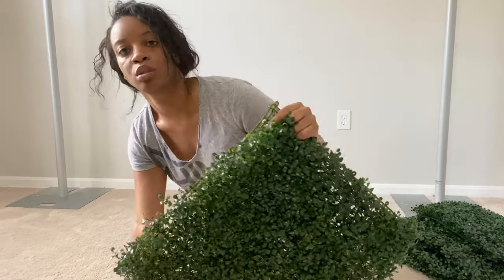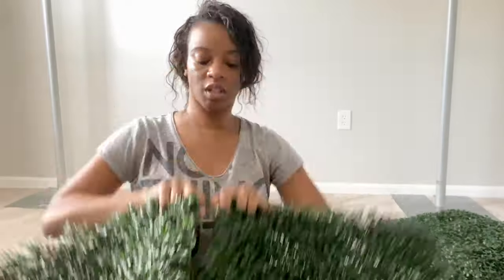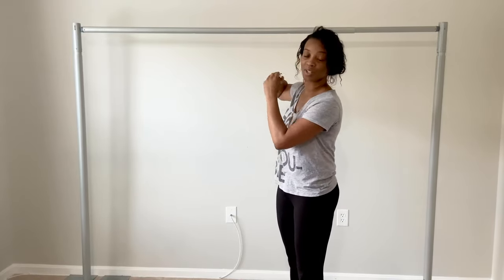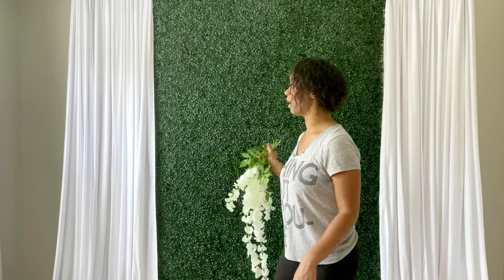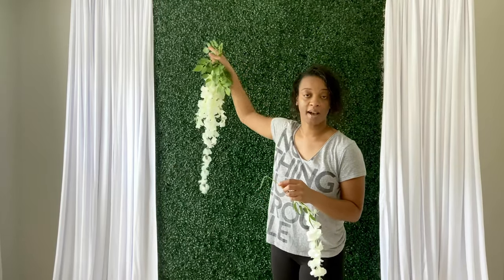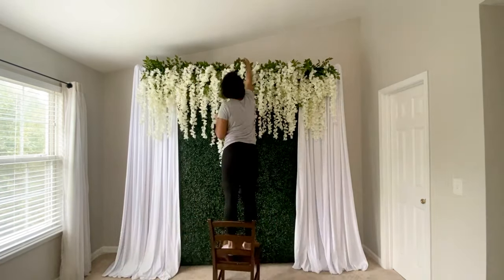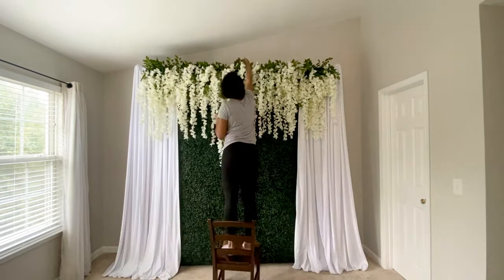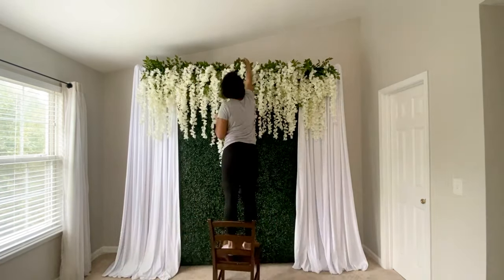Floral Boxwood Backdrop For A Wedding | DIY Tutorial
Learn how to this event backdrop! It’s perfect for a corporate event, fundraiser, or a wedding!

- Boxwood Panels

- Zip ties

- Hanging Wisteria

- Floral Foam Boxes